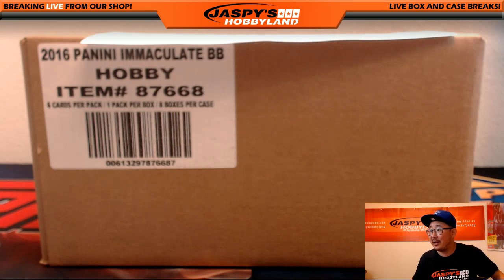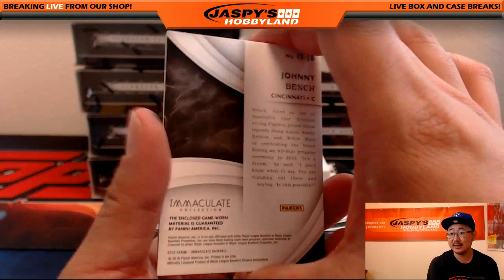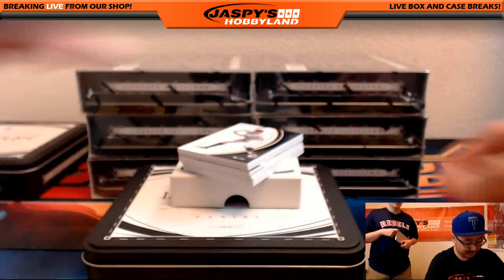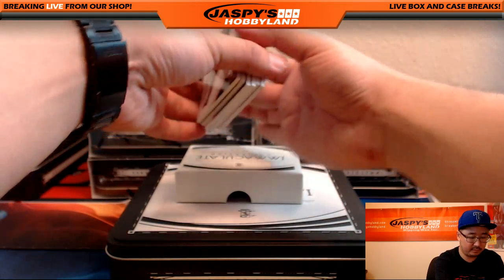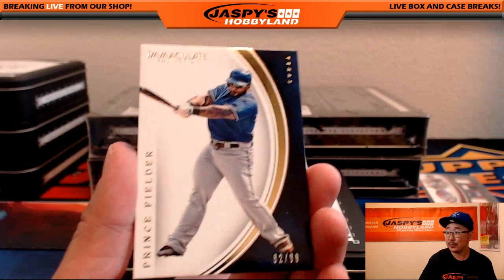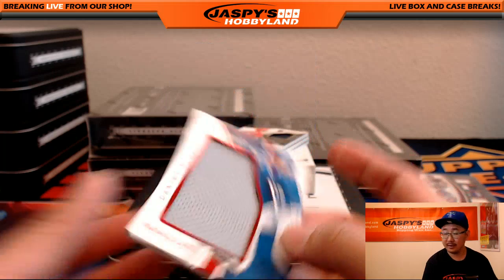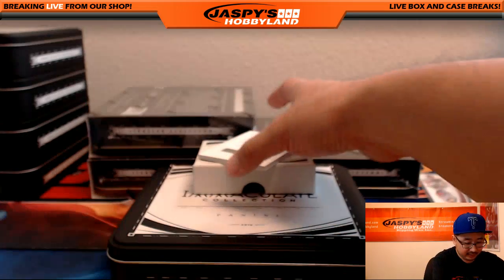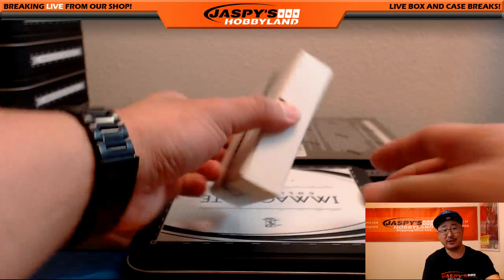08/17/16 [8Box PICK YOUR TEAM] #2 - 2016 Panini Immaculate Baseball